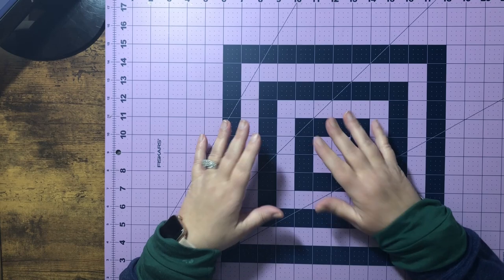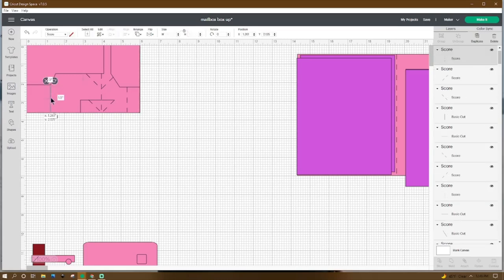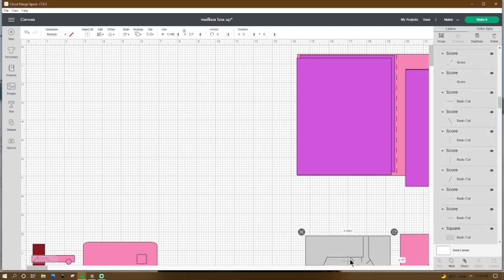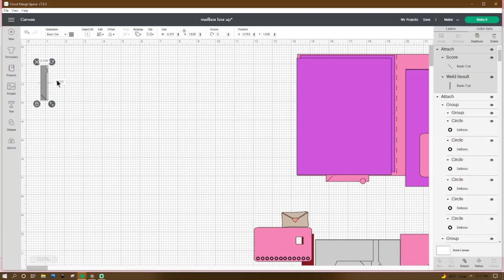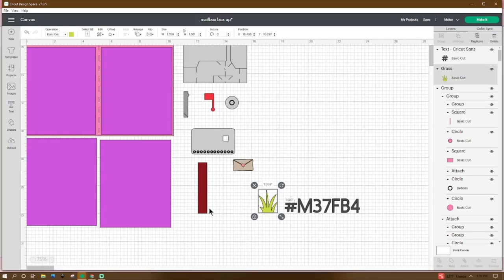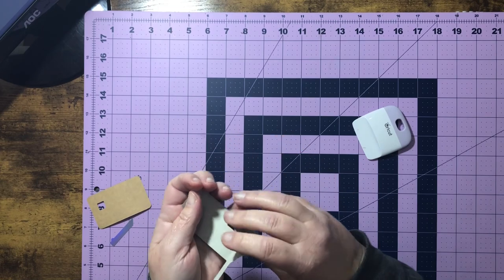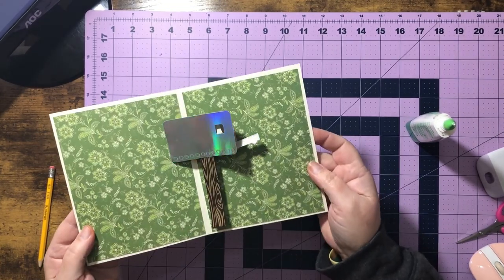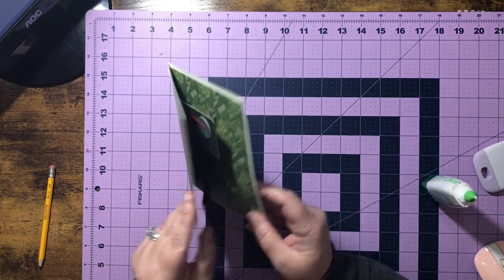Pop Up Cards -Mailbox pop up - Cricut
Wanna send someone a love note in a pop up mailbox? Well come on in my crafty friend and let's make this card together.